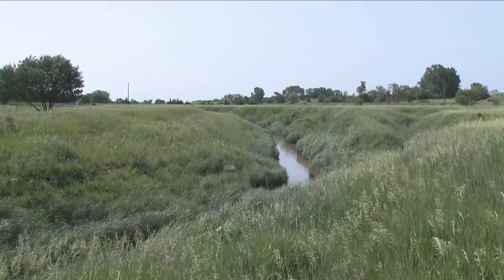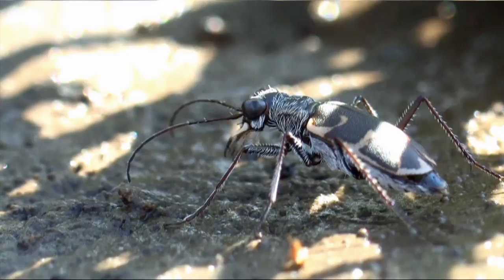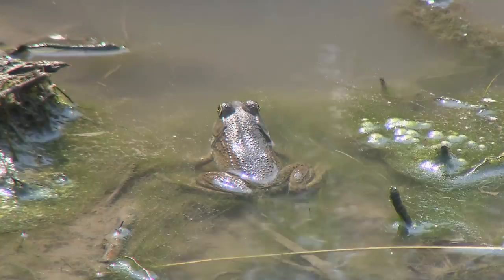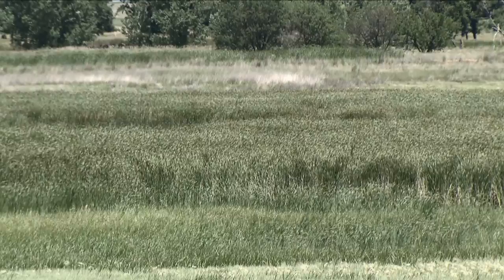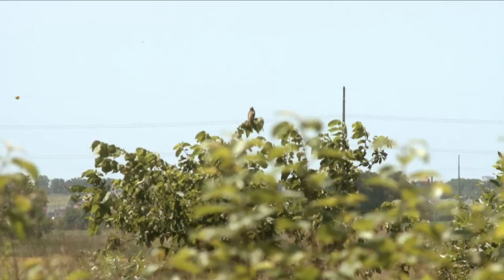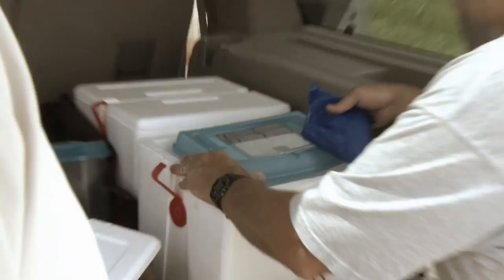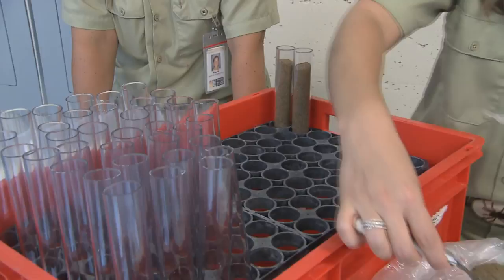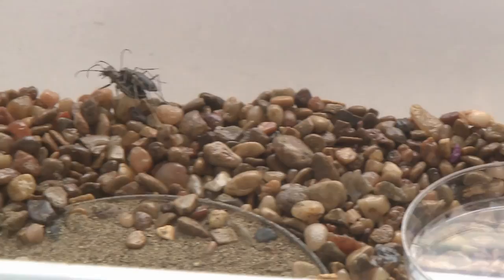Salt Creek Tiger Beetles: Science on the SPOT - QUEST Nebraska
Lincoln, Nebraska - It's not an exotic location, but Little Salt Creek is home to one of the world's most endangered species; the Salt Creek Tiger Beetle.

Hoping to increase the numbers of these beetles, the U. S. Fish and Wildlife Service is leading an effort to try to increase the numbers of the species.